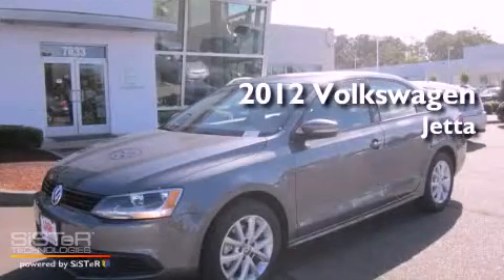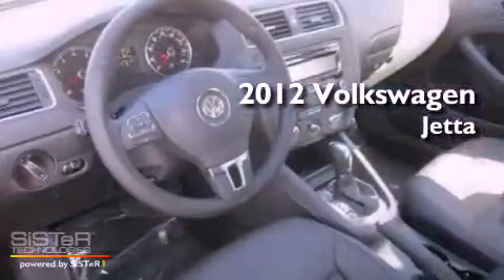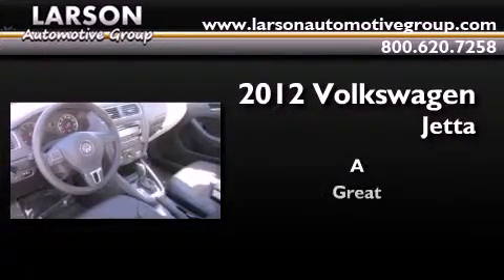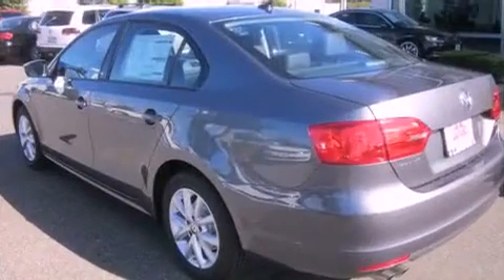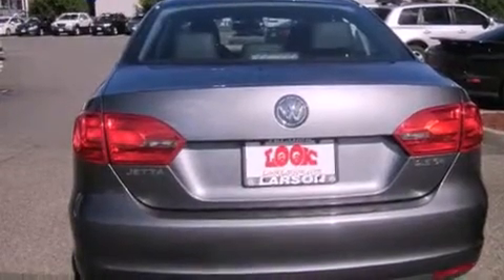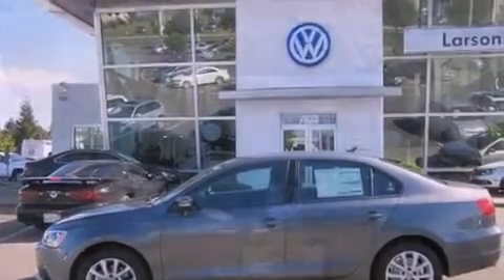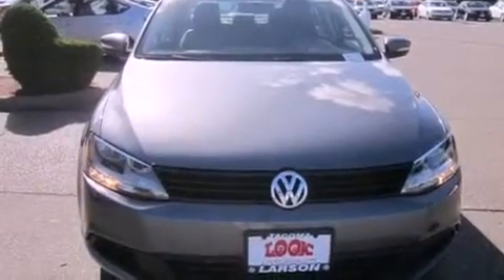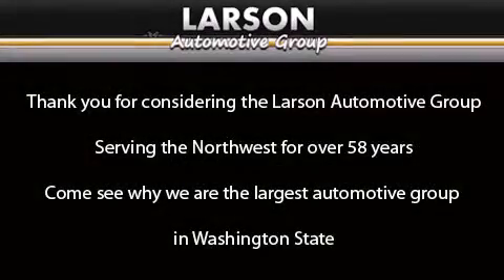2012 Volkswagen Jetta Puyallup WA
Year : 2012

 Make : Volkswagen

 Model : Jetta

 Engine : 2.5L

 Trans . : Automatic

 Exterior : Pltm Gr Met

 Miles : 25

 Interior : Black

 Stock : J16847

 2001 N Meridian

 2012 Volkswagen Jetta Puyallup WA